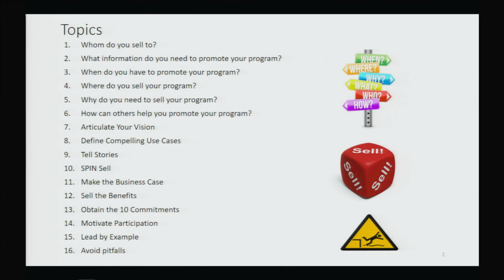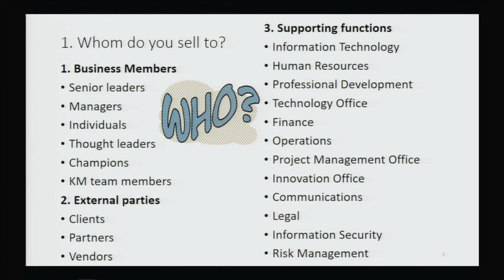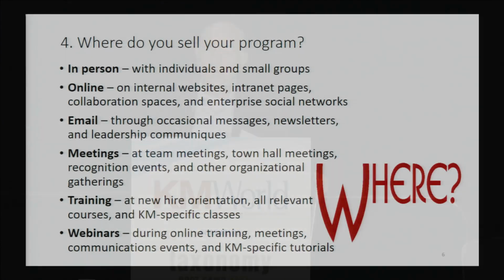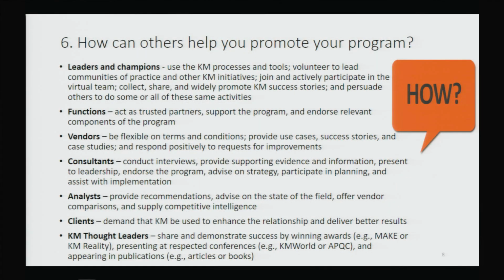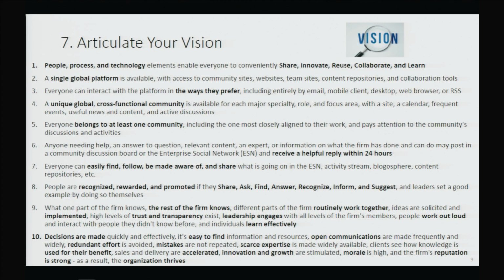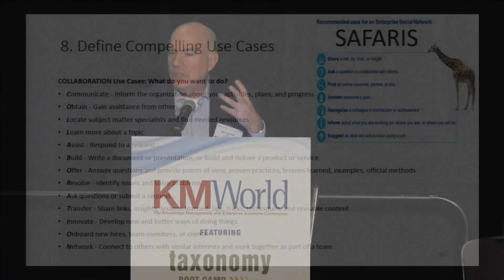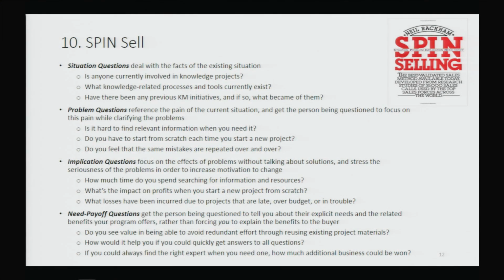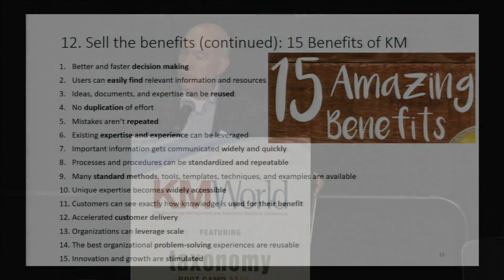Keynote: KM Buy-In: Proven Practices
SIKM Leaders Community Founder Stan Garfield presents a keynote at KMWorld 2017.